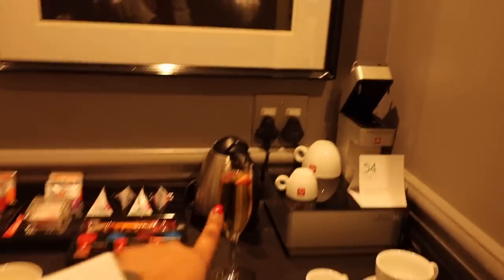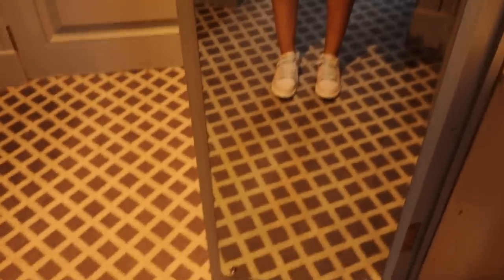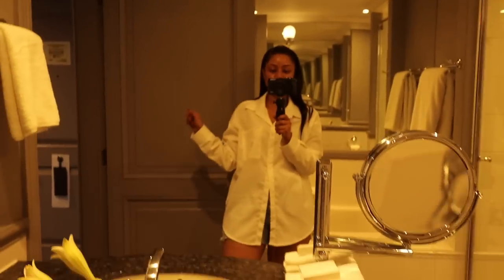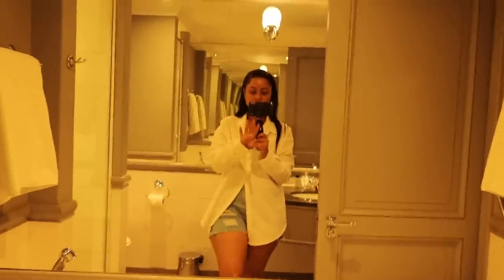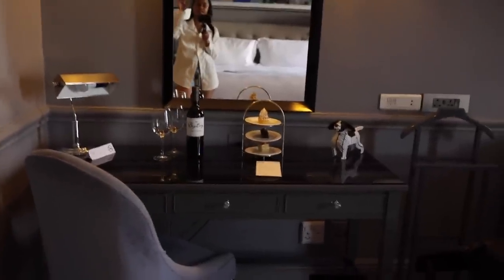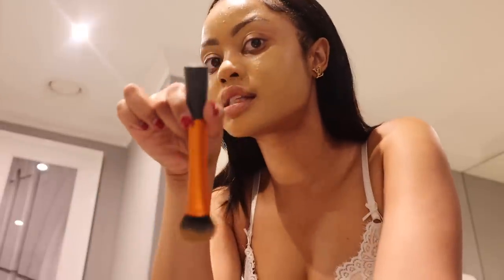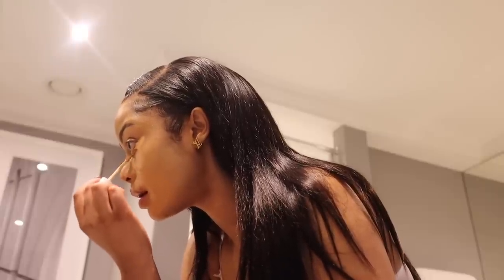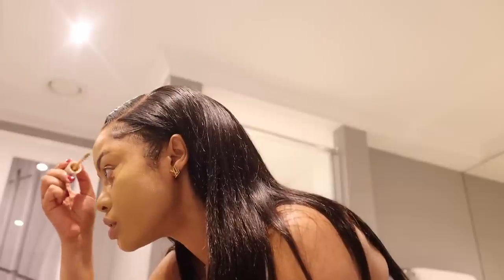VLOG : MY STAY AT 54 ON BATH | LUNCH WITH THE GIRLS AT KOLONAKI | 48 HOURS IN JHB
Hi Bangani,